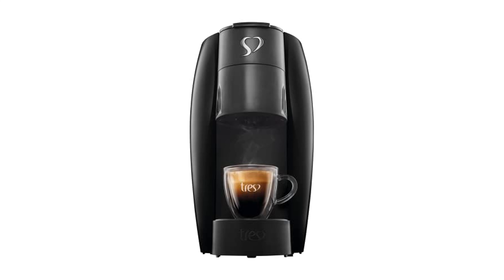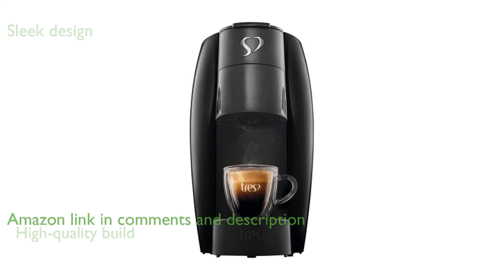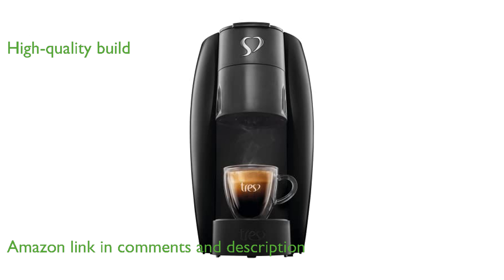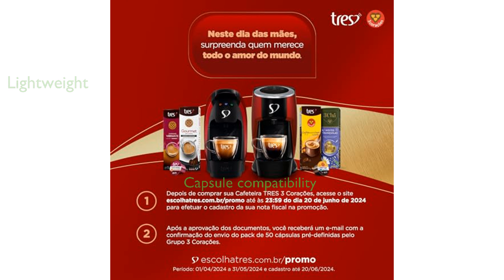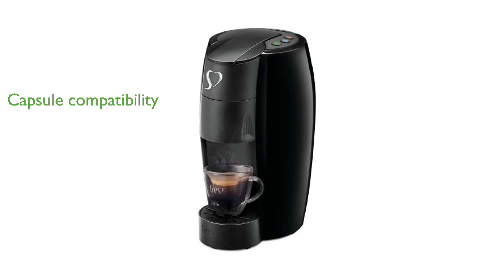REVIEW (2025): Espresso Machine TRES 3 Corações. ESSENTIAL details.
The Espresso Machine TRES 3 Corações stands out with its sleek, automatic design, making it a stylish addition to any kitchen.

Manufactured by Dresz, this machine is known for its reliability and high-quality build.

The machine's compact dimensions, with a height of three hundred fifty-three millimeters, a length of two hundred fifty-five millimeters, and a width of two hundred seventeen millimeters, ensure it fits comfortably on most countertops.

Weighing only three thousand three hundred fifty grams, it is easy to move and reposition as needed.

The TRES 3 Corações espresso machine is compatible with a wide variety of coffee capsules, providing users with flexibility and choice in their coffee selection.

This machine has garnered positive reviews for its performance, with a review score of four point seven out of five based on six hundred thirteen reviews.